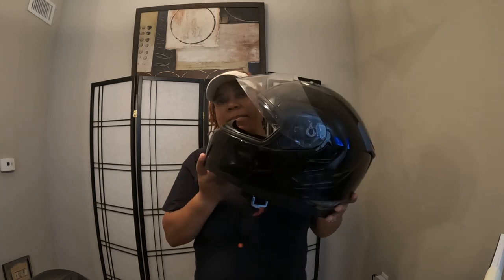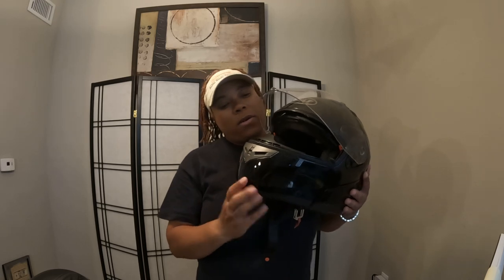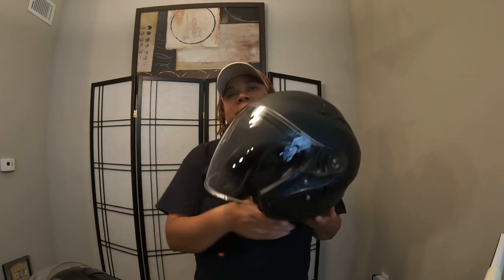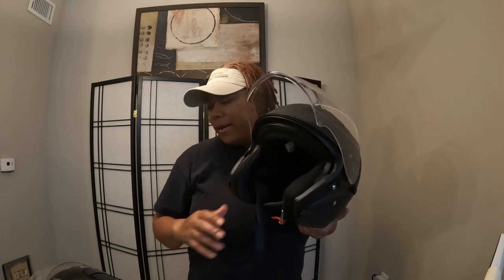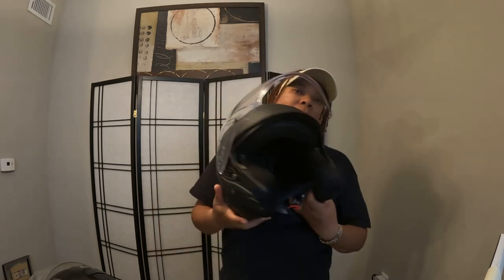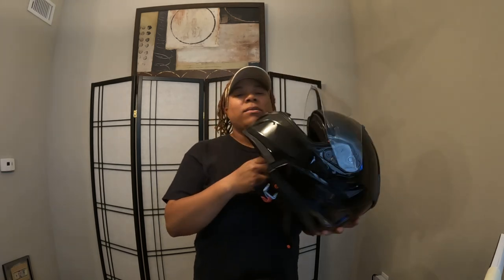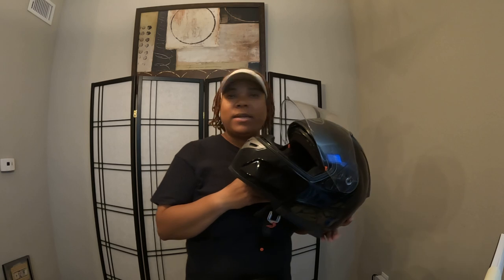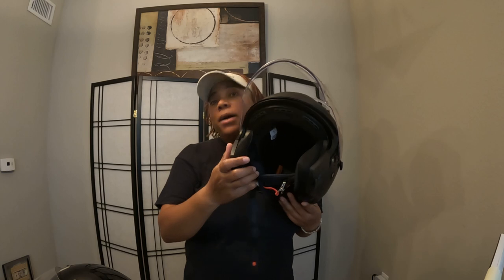DISCOVER THE ULTIMATE HELMET FOR EPIC FOOD DELIVERY ADVENTURES!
The right helmet makes a difference when using a gas scooter. Let's discuss it.